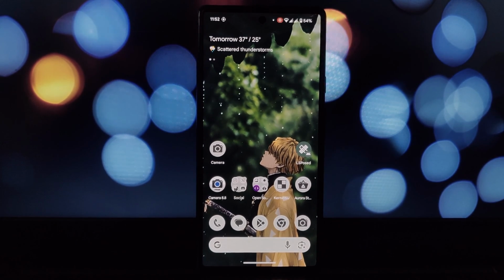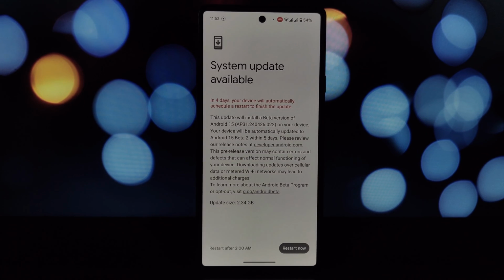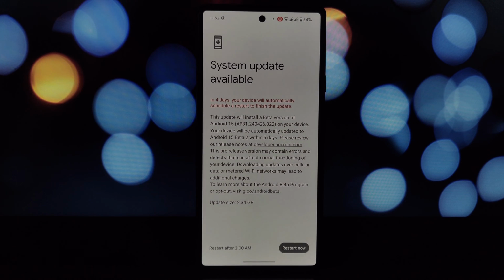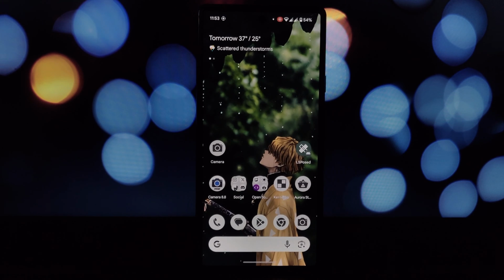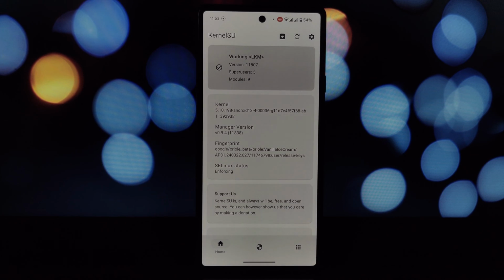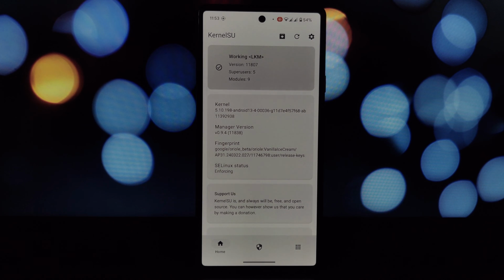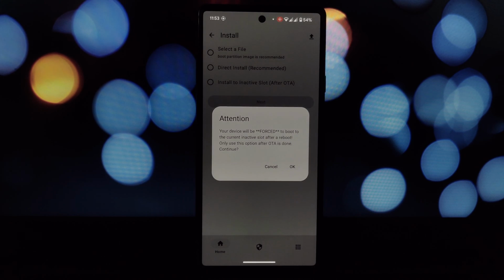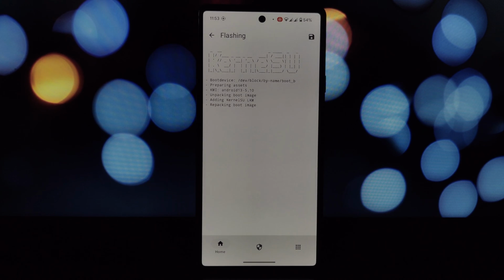Applying OTA Updates on Rooted Pixels with Magisk & KernelSU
Keeping root access after an OTA update on your Google Pixel can be tricky. This video shows you how to use Magisk's "Install to inactive slot" feature to seamlessly apply updates while maintaining root.  Works for Pixel devices with KernelSU & Magisk installed!